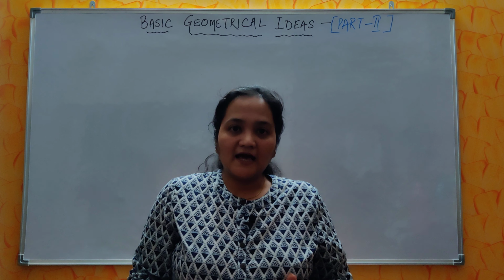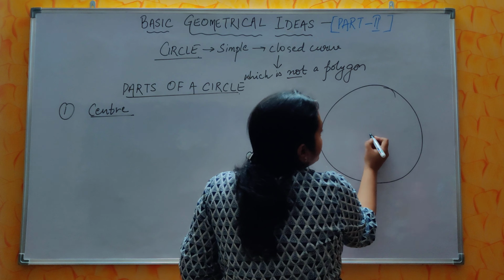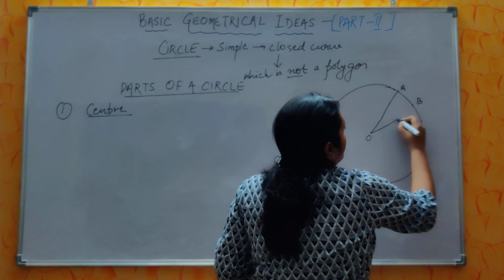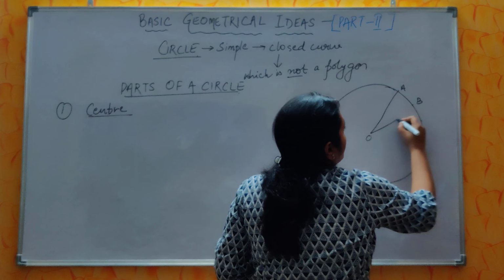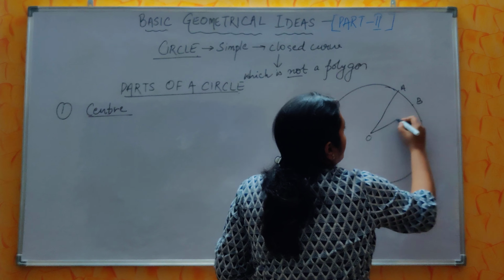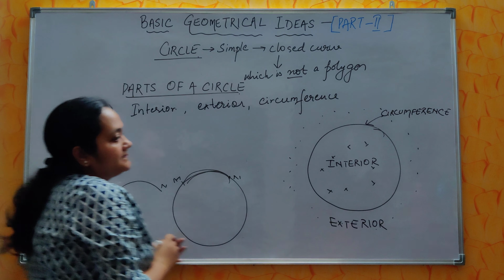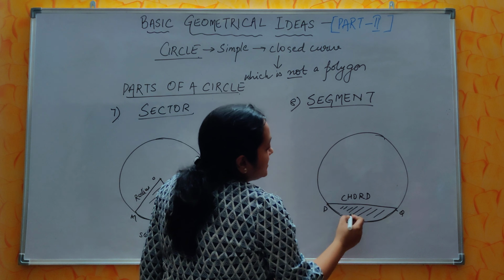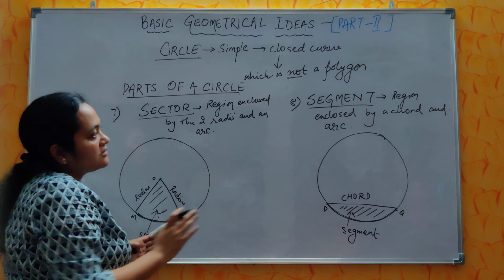Basic Geometrical Ideas Part 2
Hello,

Welcome to Maths with Preeti Chhabra

This video is about Chapter 4 NCERT - Basic Geometrical Ideas and includes Circle and its parts:
 1. Centre
 2. Radius
 3. Chord
 4. Diameter
 5. Interior and Exterior
 6. Circumference
 7. Segment
 8. Sector

for Basic Geometrical Ideas Part 1 covering Point, Line Segment, Line, Ray, Angle, Pair of Lines, Curves, Polygons and Quadrilateral and its parts.